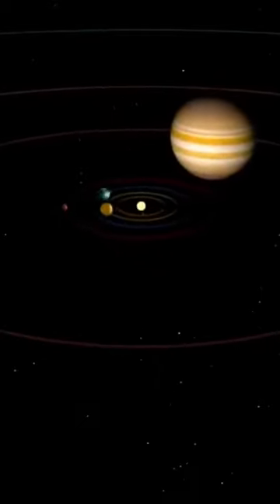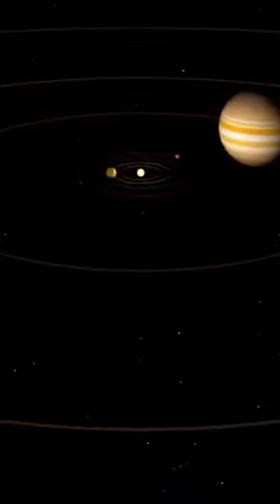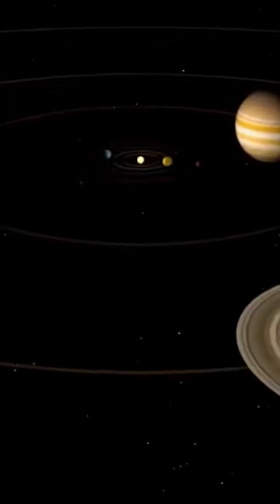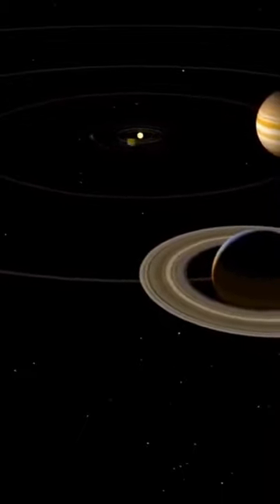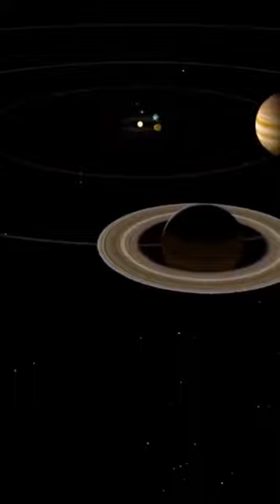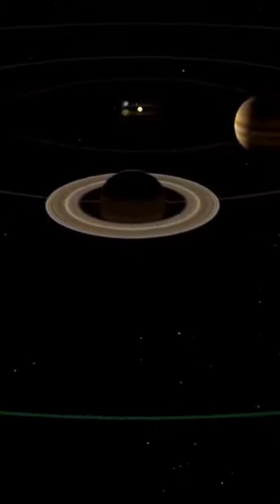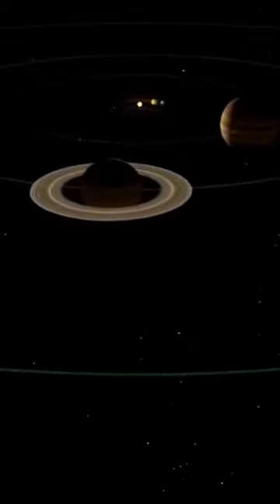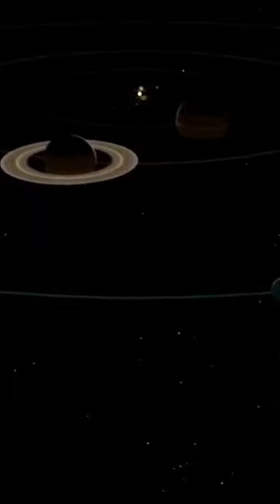Herschel the musician astronomer who discovered the planet Uranus!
🌍 Uranus is the seventh planet in the solar system, the third in diameter and the fourth in mass. It was discovered in 1781 by the English astronomer William Herschel and was named after the Greek sky god Uranus.
Uranus is the most mysterious and least studied planet of the solar system. When in 1986 the Voyager 2 space station transmitted images of this ice giant to Earth, scientists called the blue planet "inexpressive" since it has no bright bands, like Jupiter, no prominent rings, like Saturn, and in terms of temperature indicators, Uranus is even colder than Neptune, which is farther from the Sun.
However, despite this ordinary appearance, Uranus has unique characteristics. A remarkable magnetosphere, an unusual axial tilt that differs from the rest of the planets in the solar system, and a particular chemical composition...

💥 The Mysterious Planet Uranus:
- Uranus is the third largest planet in the solar system. At 25,362 km, Uranus' radius is slightly larger than Neptune's. It is also the seventh planet from the Sun. Beyond it there is only Neptune, if we do not take into account the dwarf planet Pluto.
The mass of the planet has been determined by calculations based on astronomical observations of the gravitational influence that Uranus exerts on its moons. Although the volume of Uranus is 63 times larger than that of our Earth, its mass is only 14.5 times larger than the Earth, which makes it the least massive of the giant planets of the solar system.
This is due to the fact that the average density of Uranus is 1.27 g/cm3, a little more than that of water. Thus, it is the second least dense planet in the solar system, after Saturn. These low densities are typical of the four giant planets, which are composed mainly of light chemical elements.

The planet Uranus is located at a little more than 19 astronomical units from the Sun, i.e. 19 times farther than the Earth from the Sun, i.e. about 2.9 billion km, so its orbital motion is hardly perceptible and requires long term observations.
Following an elongated orbit, Uranus can reach a maximum distance, called aphelion, of about 20 astronomical units and a minimum distance, called perihelion, of 18 astronomical units from the star. By the way, Uranus has the biggest difference between aphelion and perihelion than any other planet of the solar system.
Since the planets of the solar system are constantly in motion, the distance between them changes daily. Thus, at its closest, Uranus is 2.7 billion kilometers from the Earth.
For a long time, it was impossible to determine the rotation period of Uranus around its axis from observations made from Earth. It was only when the Voyager 2 probe flew close to Uranus, that it turned out that the rotation of the latter around its axis takes 17 hours and 14 minutes.
But gas giants do not rotate like rocky planets. The speeds differ according to the latitudes. Since in the upper layers of the atmosphere, the winds blow at a speed of up to 240 m / s, in the direction of rotation of the planet, the clouds there can make a complete revolution around the planet in only 14 hours.

As the rotation axis of Uranus is almost in the plane of its orbit, it moves around the Sun in a rolling motion. This characteristic is unique in our Solar System. All the other planets turn around our star like a top. This is one of the most remarkable phenomena of Uranus, which remains unexplained.

🎬 On the program today:
- 00:00 - Introduction
- 01:47 - Physical characteristics of Uranus
- 03:06 - Orbit and rotation of Uranus
- 09:17 - The magnetic field of Uranus
- 15:04 - Discovery and exploration of Uranus
- 21:54 - Mysterious formation of Uranus
- 25:19 - Strange structure of Uranus
- 29:01 - Uranus' new atmosphere
- 36:59 - Why is Uranus the coldest planet?
- 39:13 - Invisible rings of Uranus
- 43:23 - The moons of Uranus
- 50:22 - Why is Uranus tilted ?
- 59:05 - What is the reason for the foul smell of Uranus ?
- 01:00:53 - Why is Uranus blue ?
- 01:02:30 - Storms on Uranus
- 01:04:08 - How are the "diamond" rains formed on Uranus ?
- 01:05:55 - What is the future outlook for Uranus ?